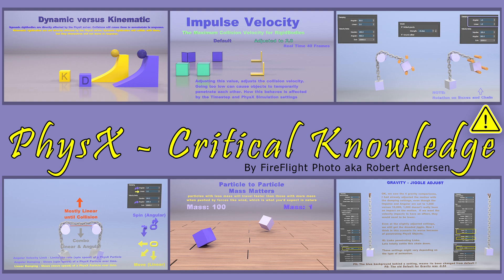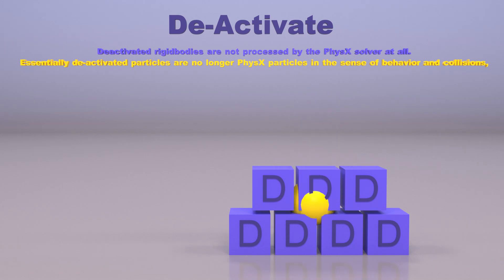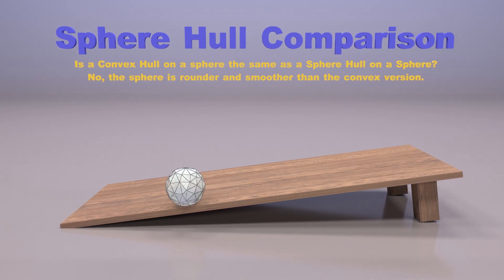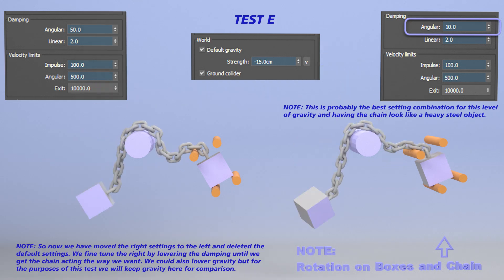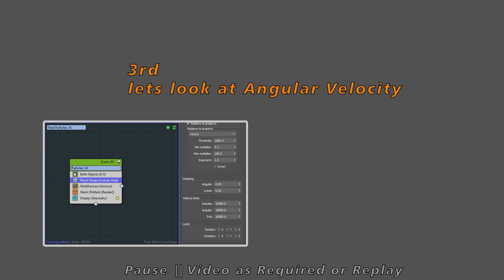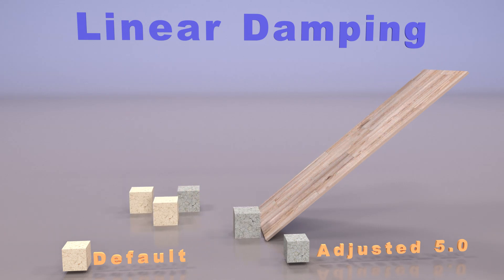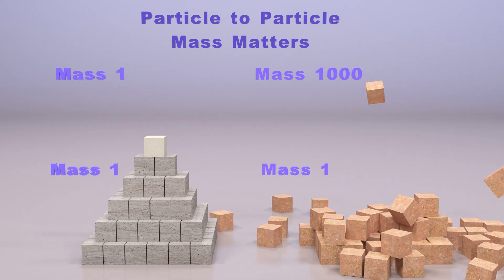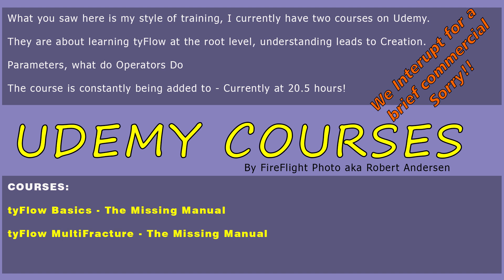tyFlow PhysX - Critical Knowledge Tutorial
This 5 minute video contains a lot of setting information. You might need to pause at times to absorb it all. What is not covered here in this tutorial is covered in my other PhysX tutorials. Have Fun